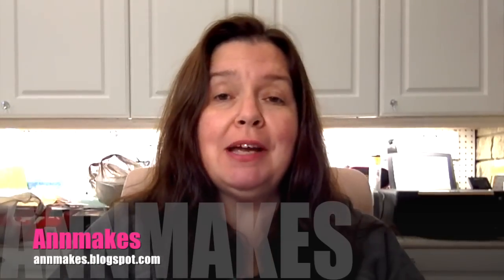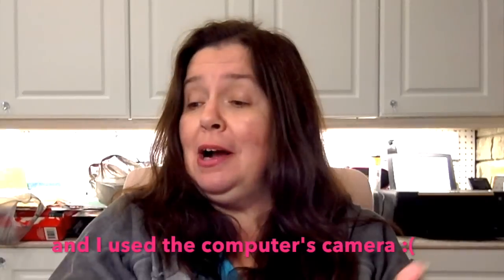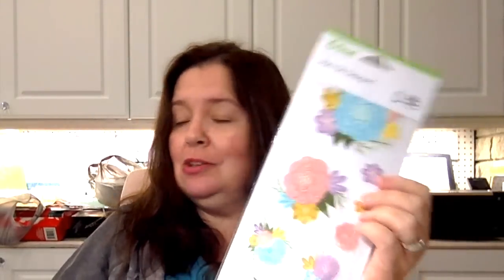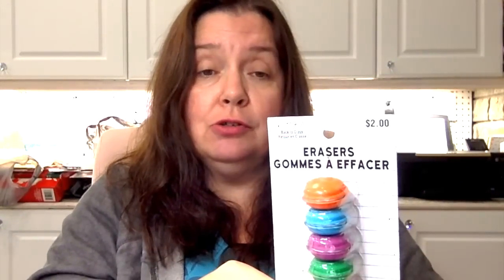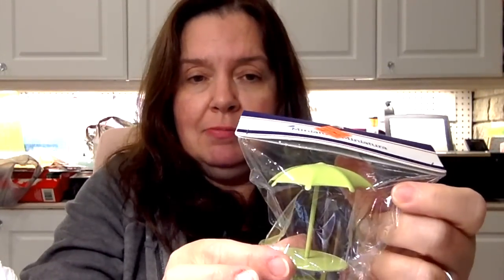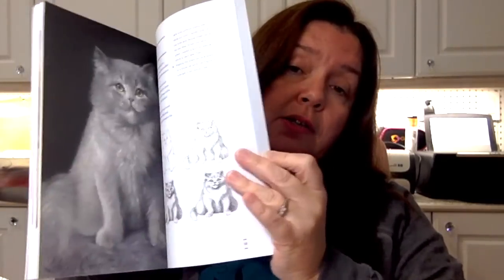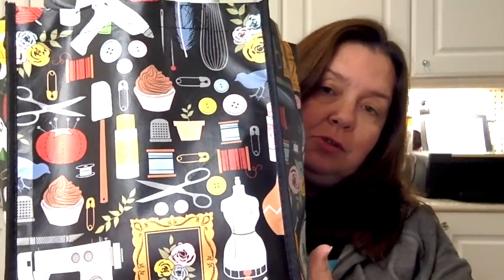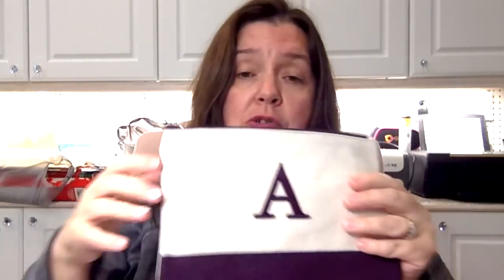Fall Craft Store Hauls USA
During a road trip to New York I stopped and shopped at a few Michael's, Jo Ann's. AC Moore, and Dollar Tree stores for Craft supplies and tools. We were on our way to and from In The MKNG in Bethel, NY.  A few clips of that event are included.

**NOTE:  The weather was bad on the day I shot this video, so the lighting is not the best.